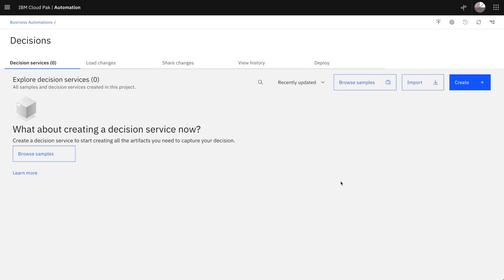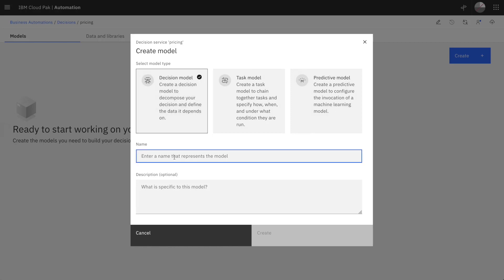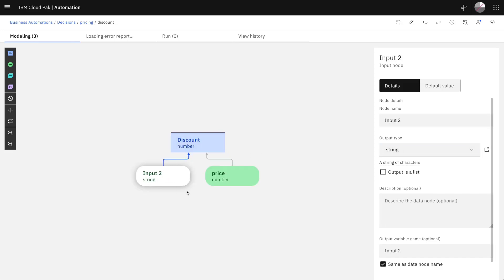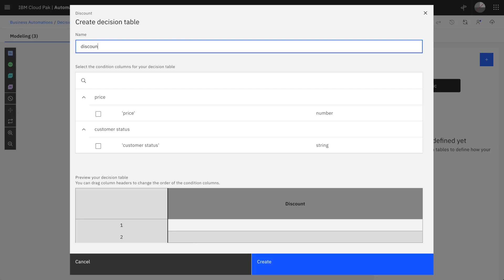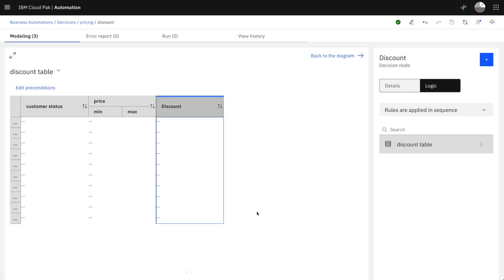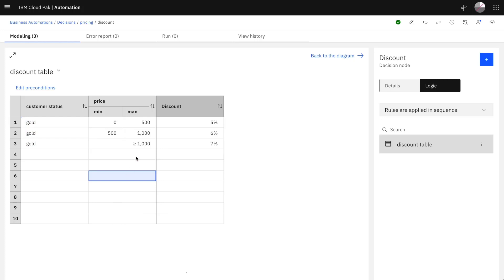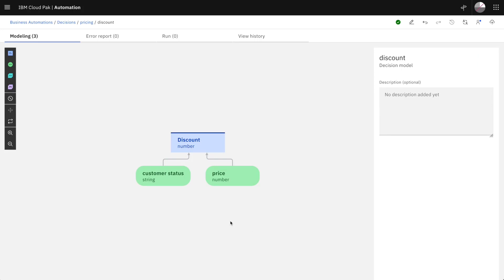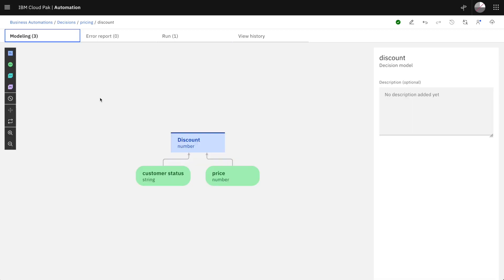Getting started with Automation Decision Services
In this video you will learn how to get started with Automation Decision Services (ADS). It illustrates how to create a new business decision, describe its logic and try it right away.